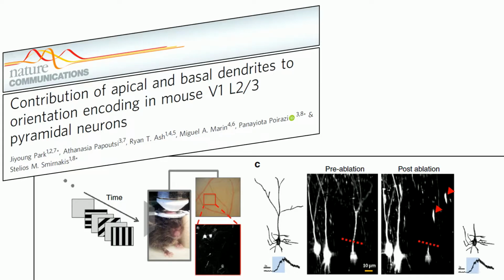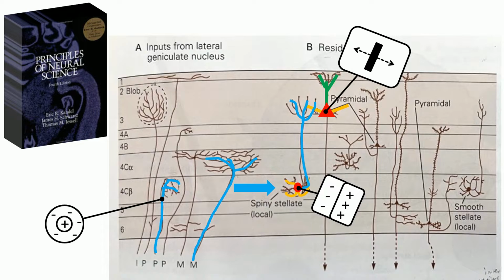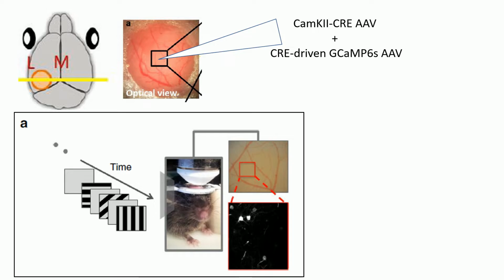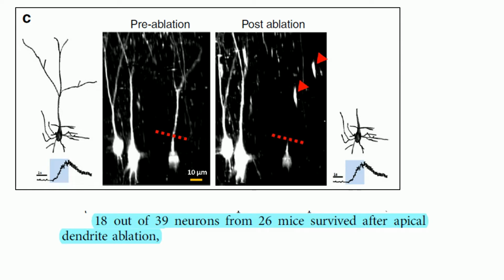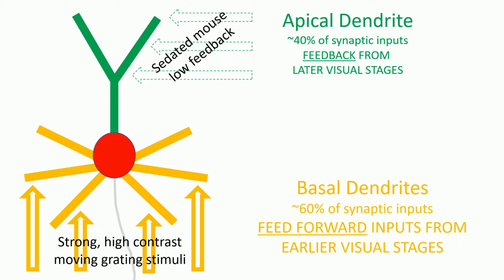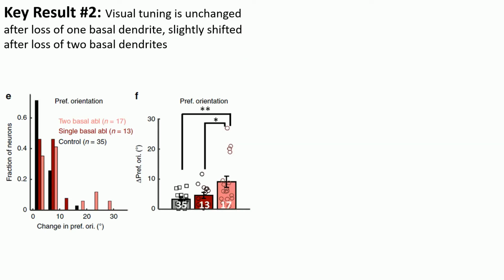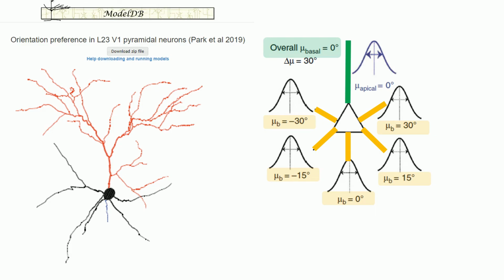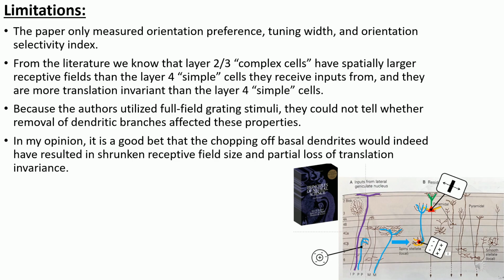Aspirational Neuroscience Journal Club Presentation (Park et al. 2019)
This is an Aspirational Neuroscience Journal Club presentation (presented by Kenneth Hayworth) on the paper "Contribution of apical and basal dendrites to orientation encoding in mouse V1 L2/3 pyramidal neurons" by Park et al. Here is a link to the paper: